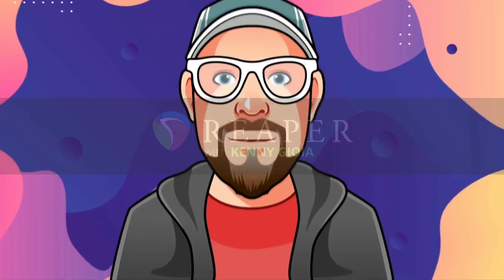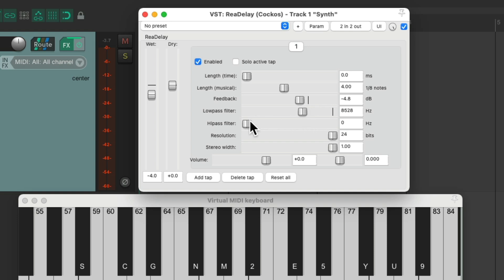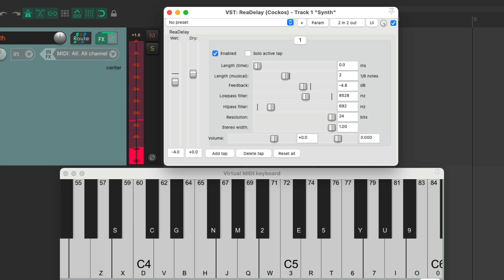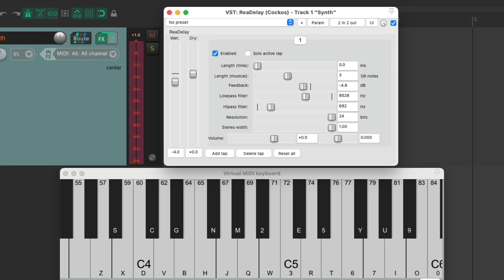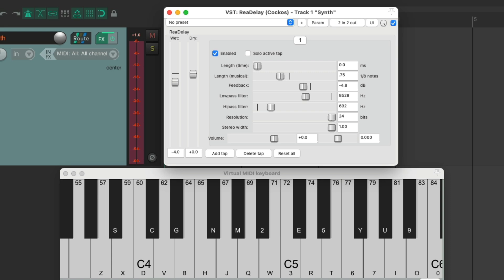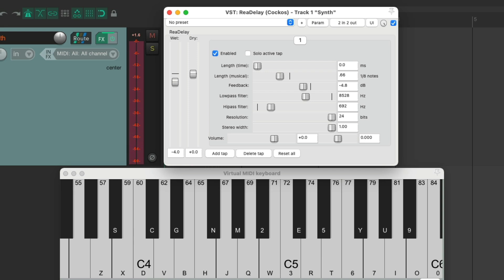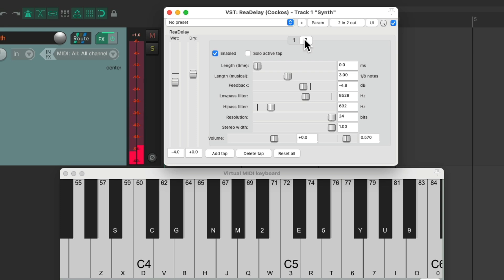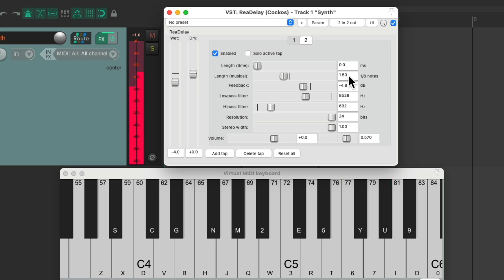Multiple Tap Delay FX in REAPER